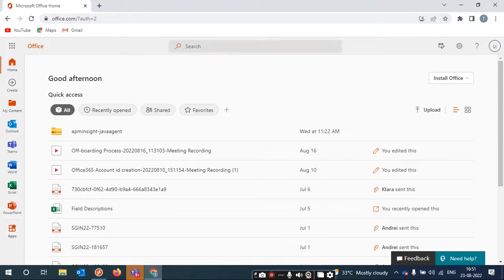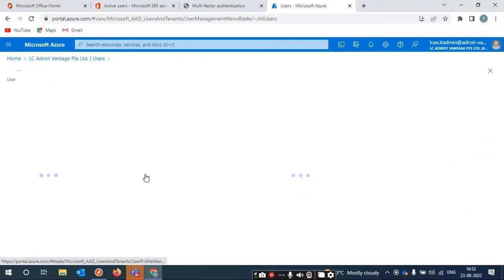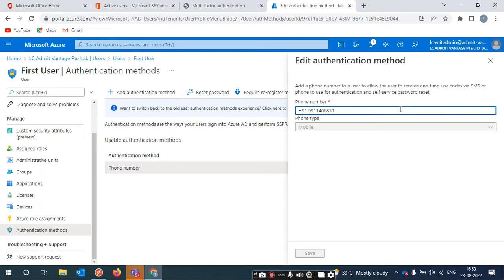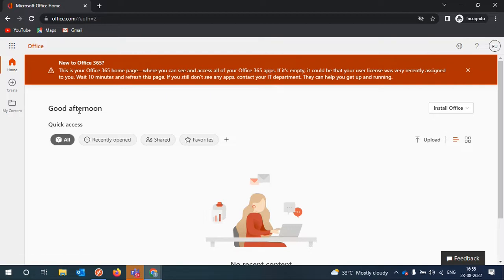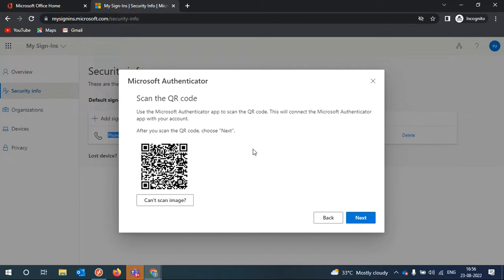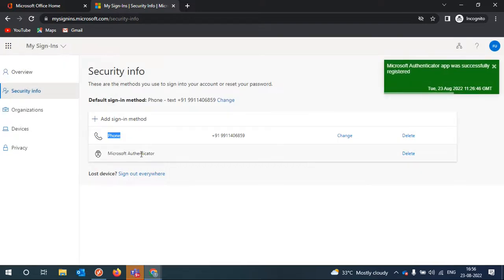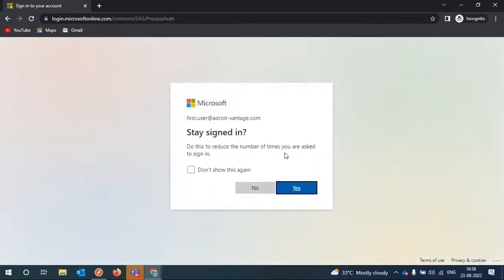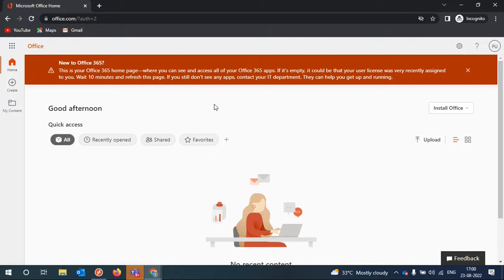Multi Factor Authentication (MFA or 2FA) in Office 365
All About Office 365 Multi factor Authentication or MFA
How do I change the MFA method?
What is multifactor authentication?
How do I reset my MFA authentication?
How do I change my authenticator to default?
What is an example of a multifactor authentication?
What is MFA vs 2FA?
What are the 3 types of authentication?
Does Office 365 have multi-factor authentication?
How do I implement MFA in Office 365?
What is Microsoft 365 multi-factor authentication?
Why does Office 365 need multi-factor authentication?
MFA in Office 365
How do I change my Microsoft two factor authentication number?